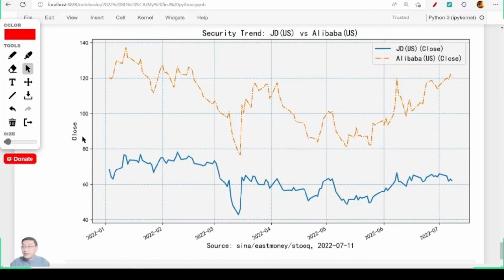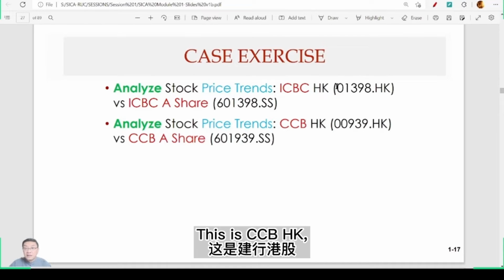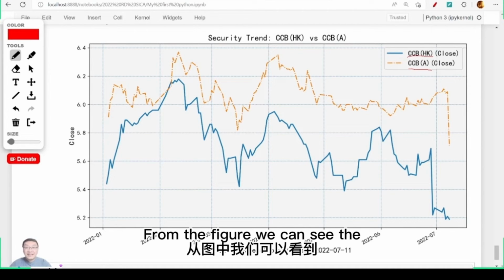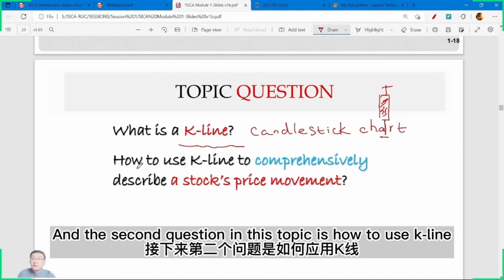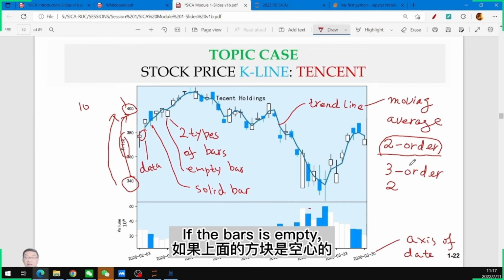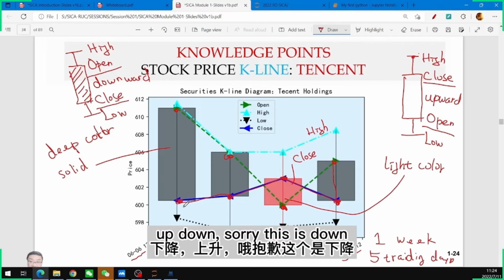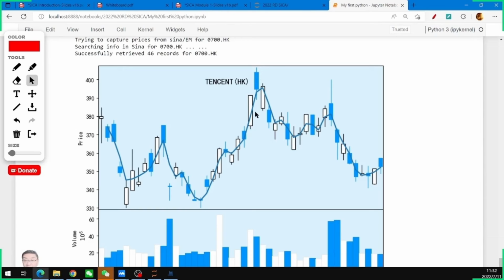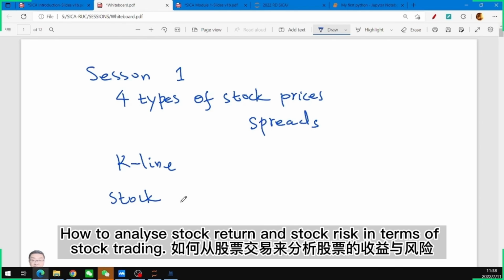S1-4 Stock Analysis (3)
Module 1 Stock Analysis (3)
Subtitles by ZOU Yuwei & WANG Yue